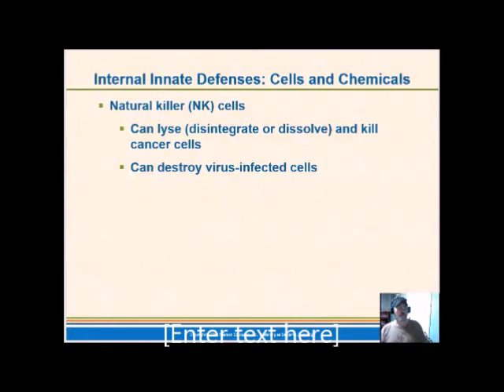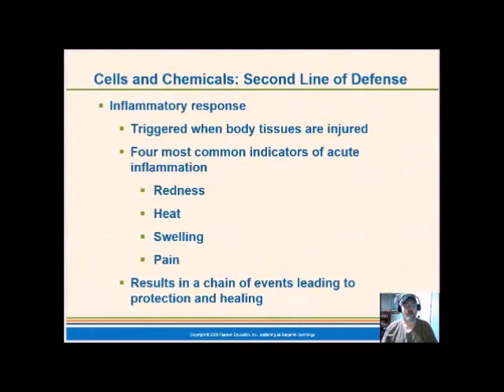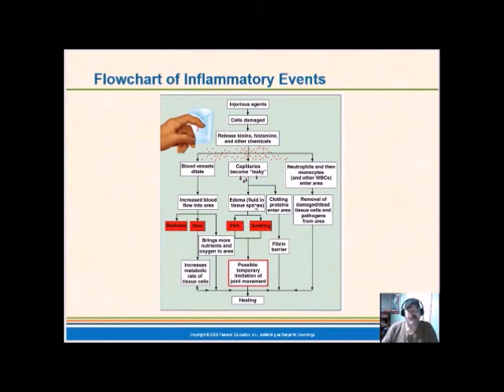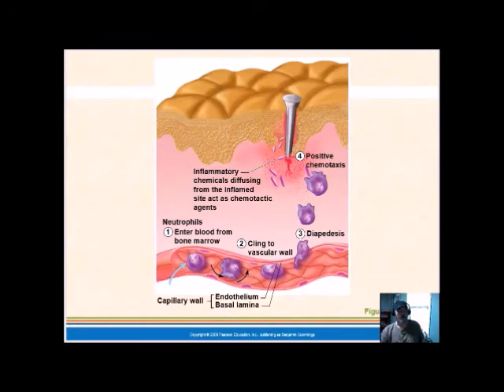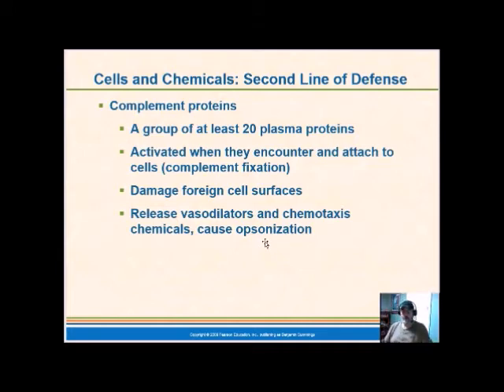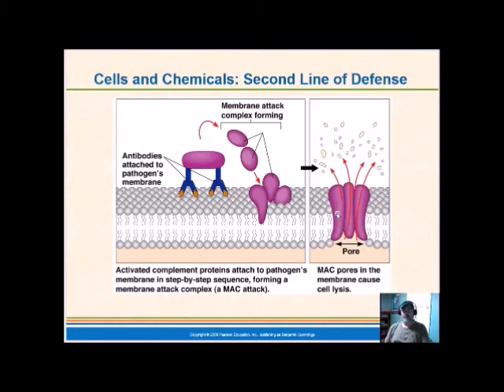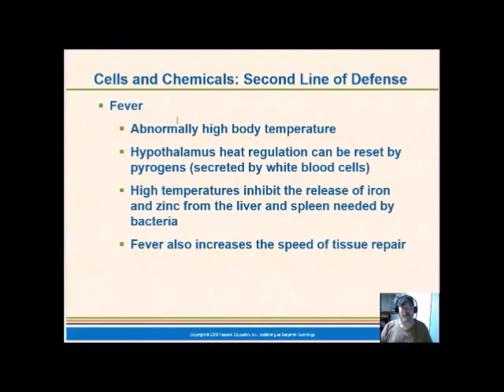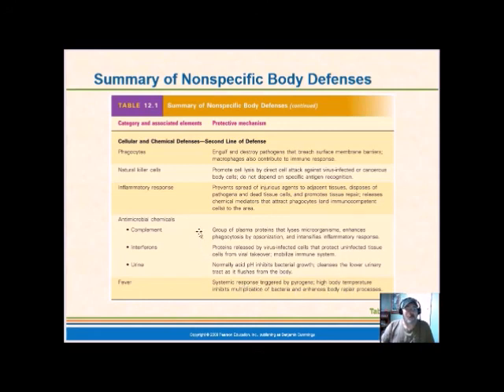innate immunity two